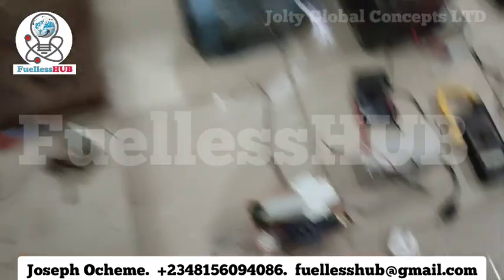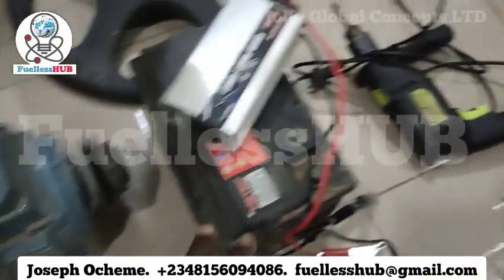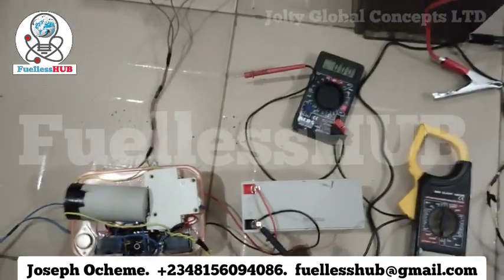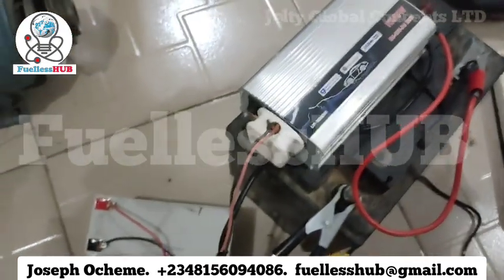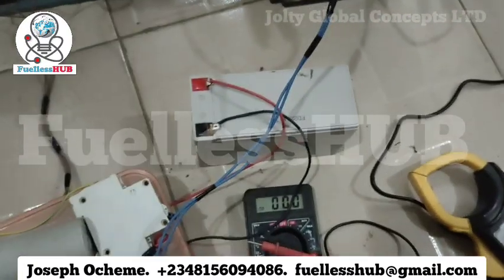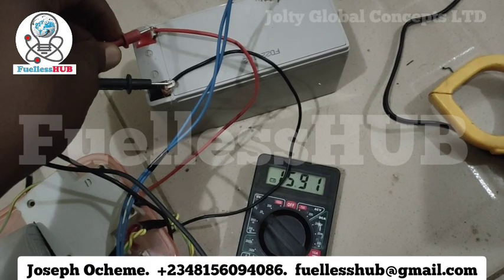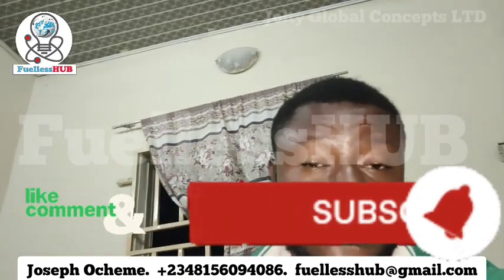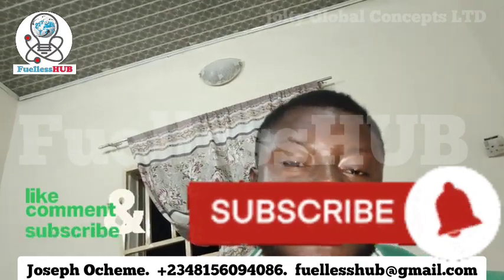Fuelless Generator Open Test more Output than Input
this is a test on those who doubt the device
input 160watts
output 700watts
fuelless generator